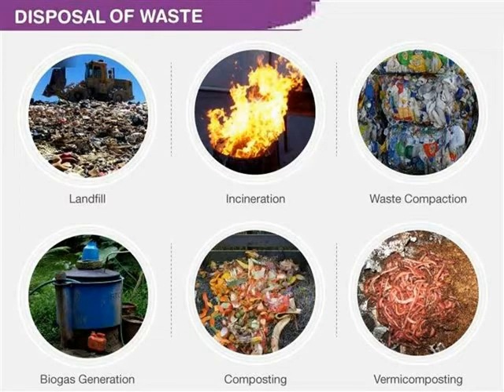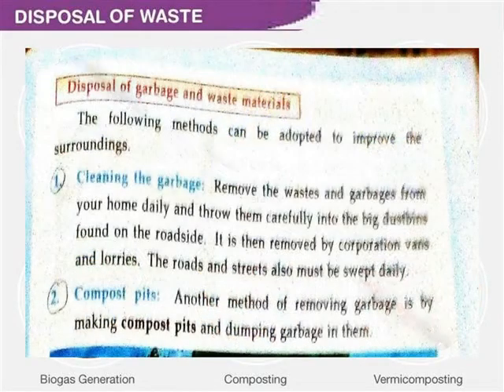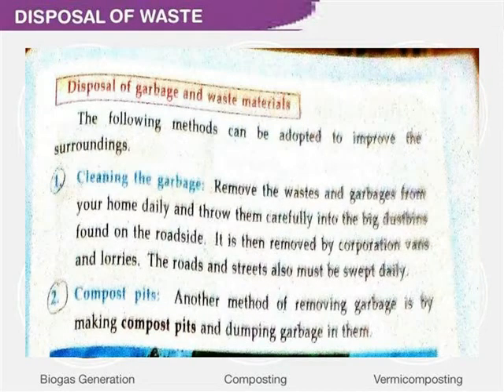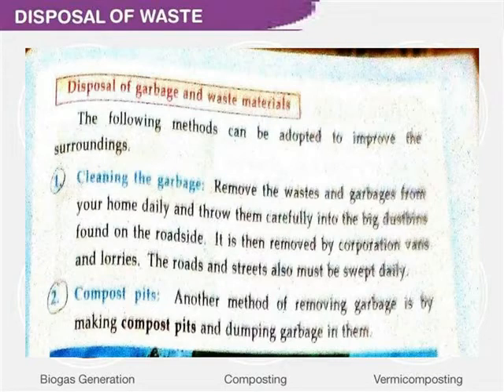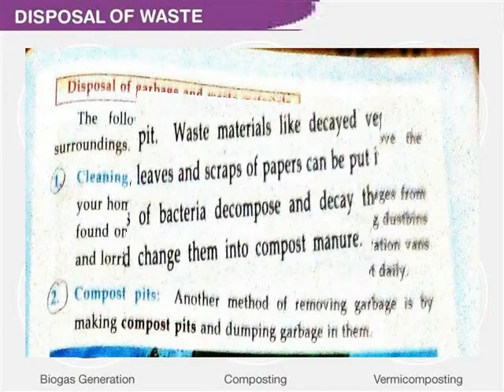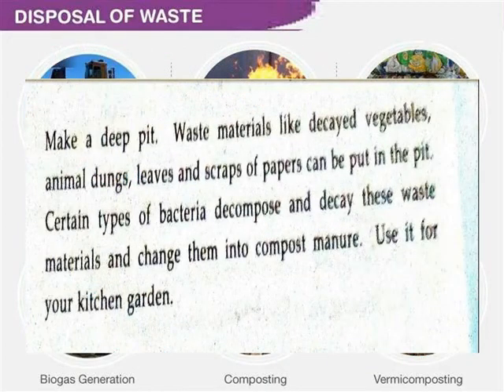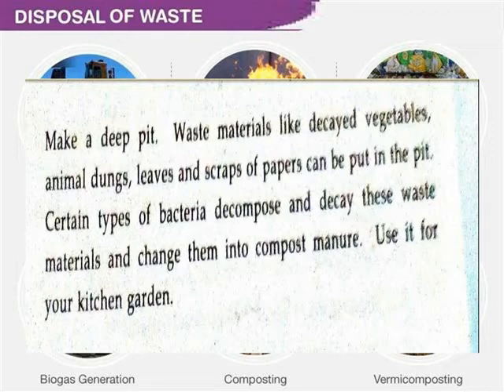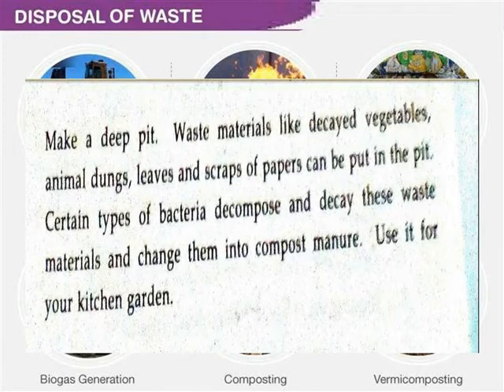DISPOSAL OF GARBAGE AND WASTE MATERIALS